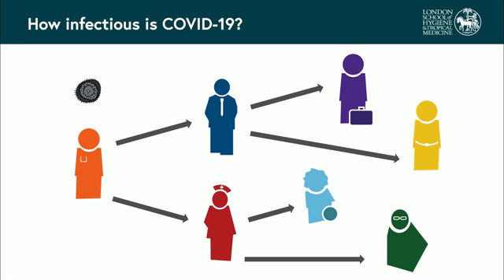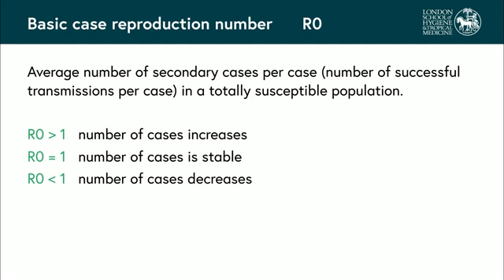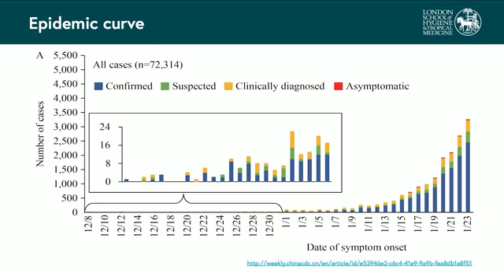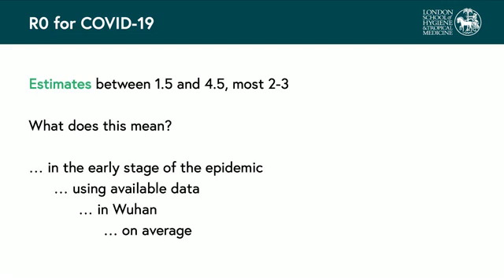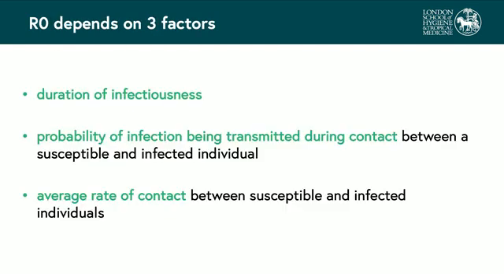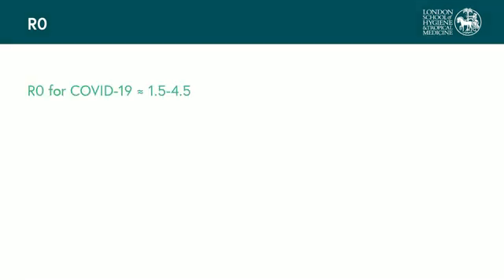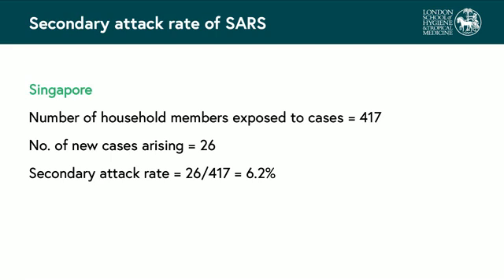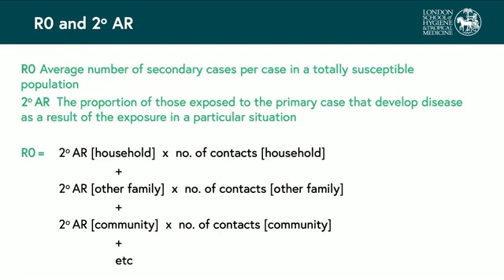CORONA COURSE 2